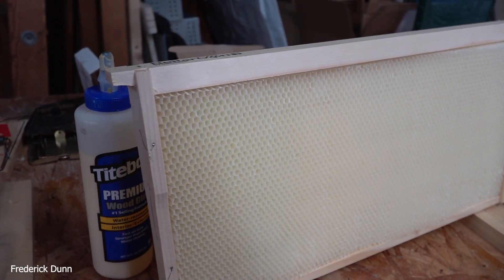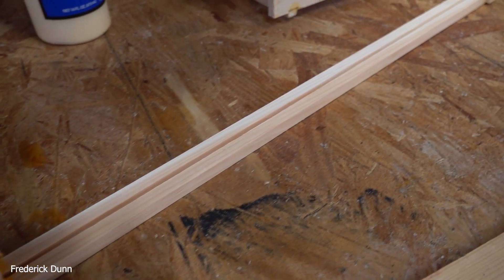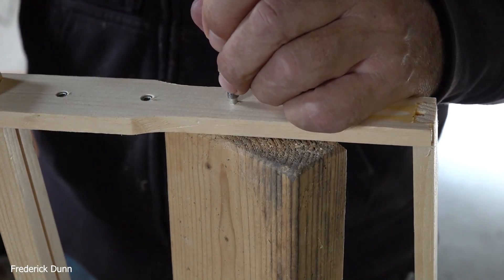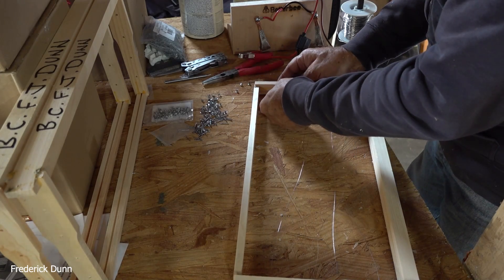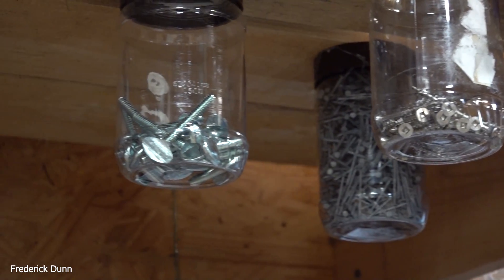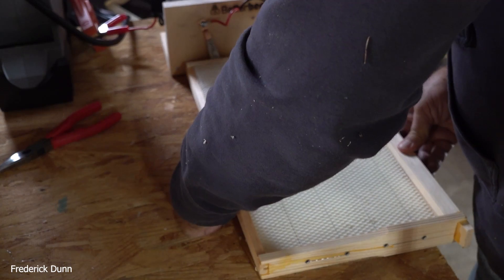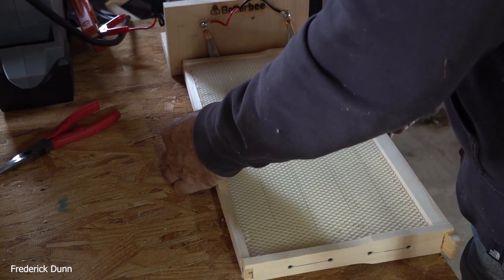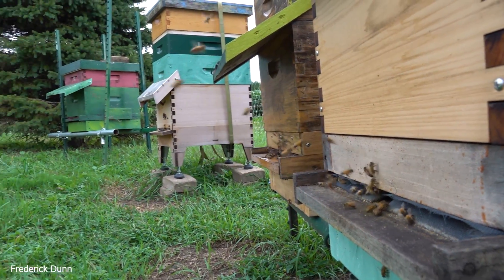Wire Your Own BeeHive Frames for Bettercomb or wax foundation, complete Unassembled kit by betterbee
In this video, I share about the frame wiring kit that is compatible with bettercomb, or waxed foundation, complete with a wire embedding device.
BetterBee is currently out of the pre-wired frames, so I had to do something else.
I paid full price for everything shown in this video, no kick-backs, no incentives.

It's understandable that there is STRONG PUSH-BACK against anything but pure, real, beeswax inside a hive. Late season swarms are considered "doomed" simply because there isn't time for them to draw new comb due to dwindling resources and cooler temps. (bees need 87 deg. f and warmer to construct new comb) - I have been testing and evaluating this BetterComb aka Hexacell beginning in late 2018 - early 2019. I started five September swarm captures in 2019 with 4 frames of BetterComb in each deep (min). All made it through the winter of 2019/2020. The benefits are clear.
I'm sharing what I do and how I do it. Not trying to steer anyone in this direction and am not discounting the value of real bees wax.

PROPERTIES of BetterComb/Hexacell:
- Average comb thickness: 24.5 mm
- Average cell wall thickness: 0.15 – 0.2 mm
- Cell wall inclination angle: 7° / comb side
- Average cell size: 5.35 – 5.4 mm
- Average comb weight: 0.2 g/cm2

Some are angry about the "foreign material" in the hive, understandable, so here is the composition of Bettercomb/Hexacell for those interested:
These combs are not made of plastic.
 The components are the same main material groups that are in natural beeswax.
 They are the following:

Fatty acid monoesters, diesters and triesters
Hydrocarbons
Hydroxyesters
Fatty alcohols
Fatty acids

***I am not compensated for reviewing/evaluating BetterComb/Hexacells***
YES, it can be put in an extractor, though my main purpose, as mentioned before, is just to kick-start swarms or package installs.

The manufacturer met the ISO 22000 quality standard, their business activities were approved by the HACCP's requirements and also met the American Food and Drug Administration's requirements.

Still Suspicious? Don't use them :)

You can also use  the wired frames for embedding pure bees wax foundation:

Titebond II strong wood glue

Quick Grip Clamp Set

Needle Nose Pliers with wire cutting

Finish Hammer just like my Great Grandfather's

Portable power pack for your embedding device and OAV Irons